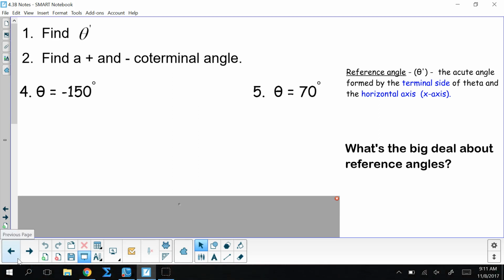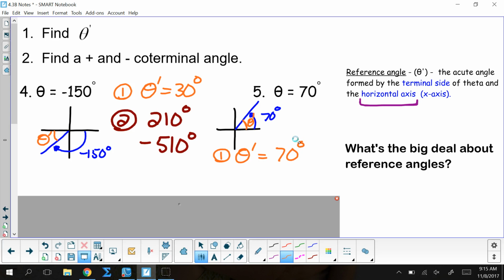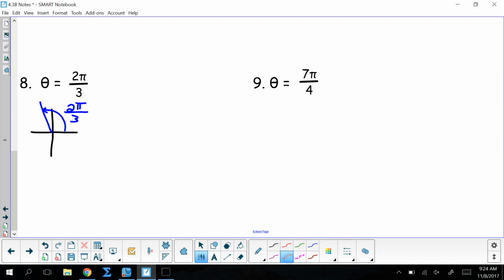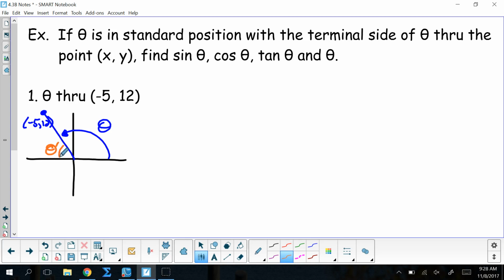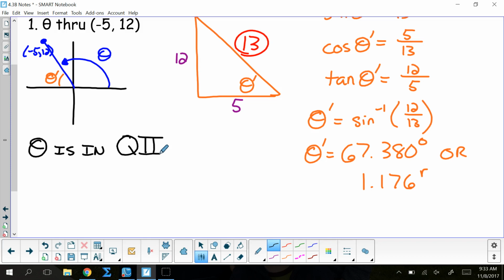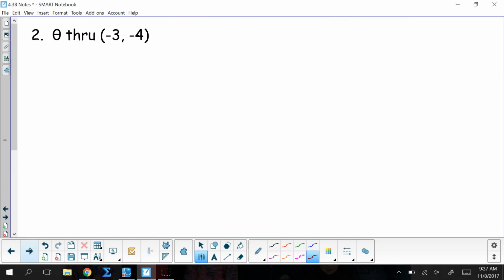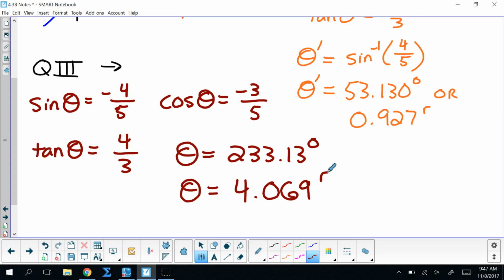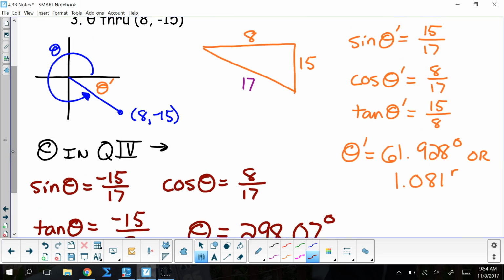W Nov. 8 - 4.3B Notes Day Two